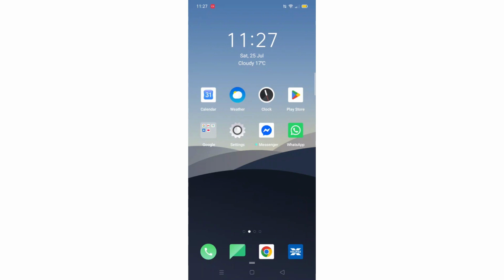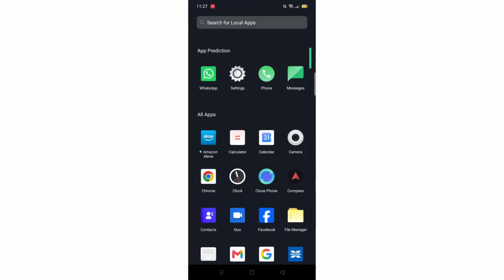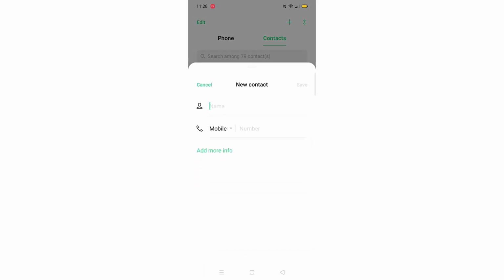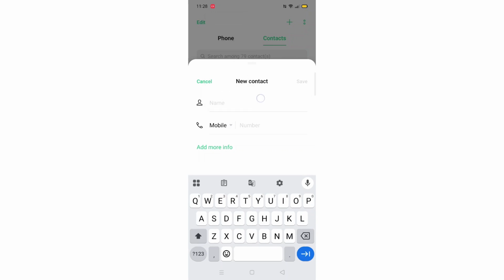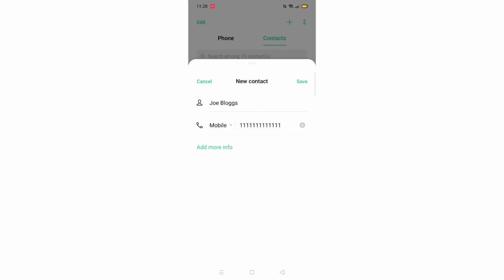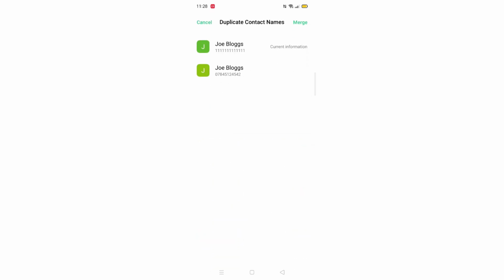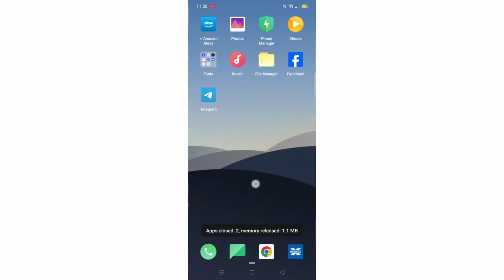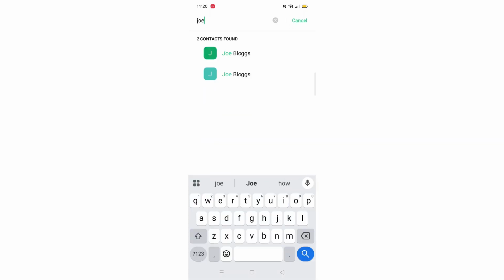How To Add Contact To Android Phone - Step By Step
This video will show you How To Add a new contact to an Android Phone.